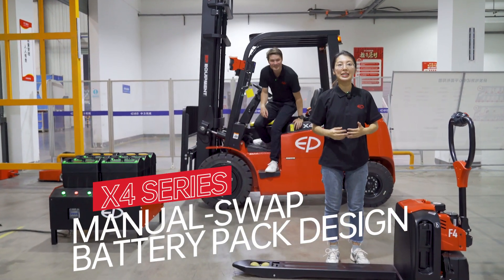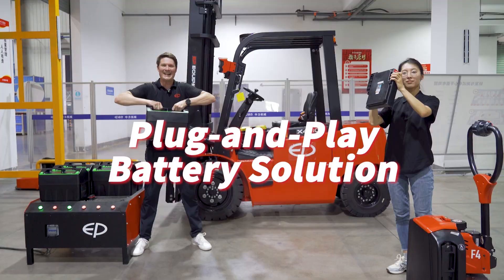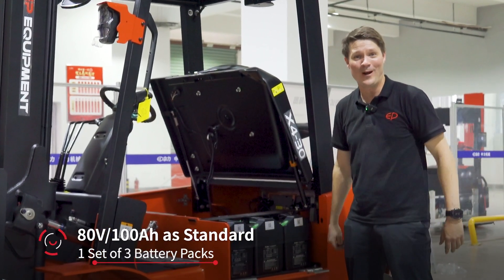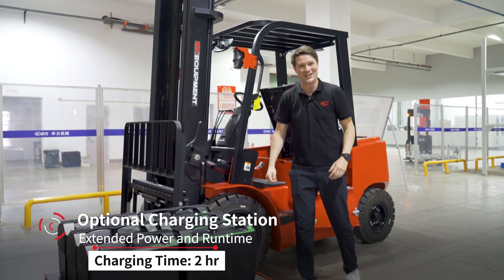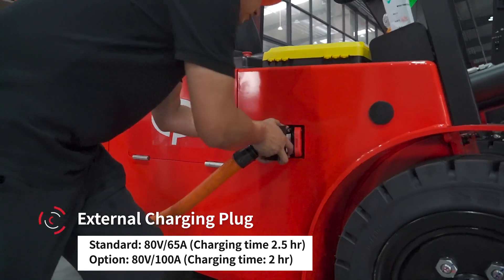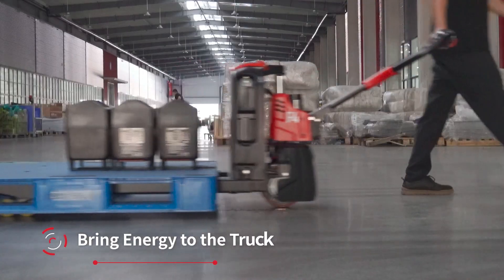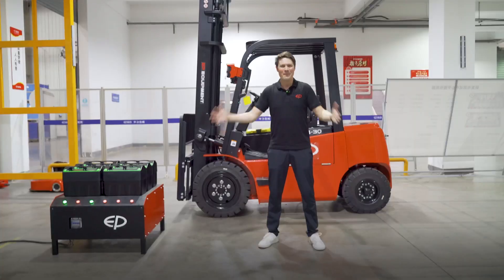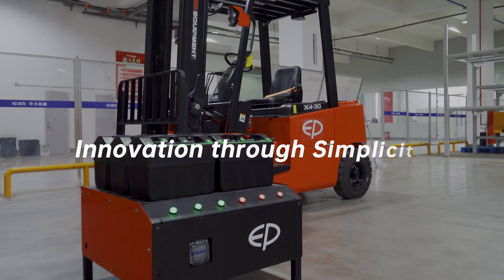Electric Forklift with Plug and Play Battery System | X4 Series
👍Battery exchange within seconds is no longer a problem for a forklift! EP’s latest X4 electric forklift now has a plug-and-play battery system, as simple as our F4 pallet truck. The lightweighted battery packs enable quick, tool-free battery swaps to upgrade battery capacity⬆ and extend runtime effortlessly. Standard setup includes a set of three battery packs, totally equal to 80V/100Ah, and it's expandable to six packs.

In addition to a standard external charging plug, the removable batteries can be charged🔌 elsewhere with the optional charging station while the truck remains on site, bringing energy to the truck instead of vice versa. This reduces the need for on-site charging facilities and makes the X4 series ideal for remote locations like 🌾agricultural or 🏗construction sites.

Together with the big tyres and high ground clearance, the lithium-powered X4 series is a perfect outdoor forklift for diverse environments.